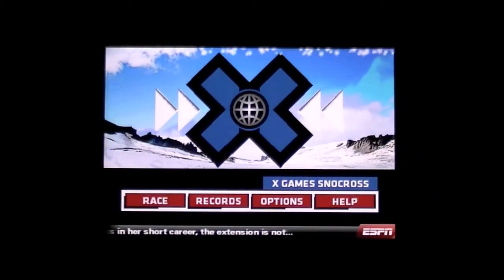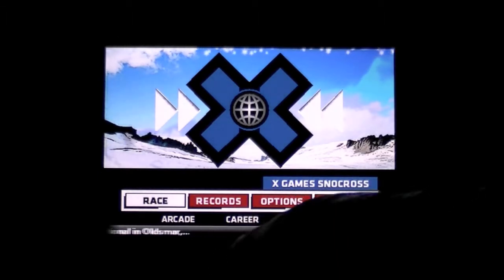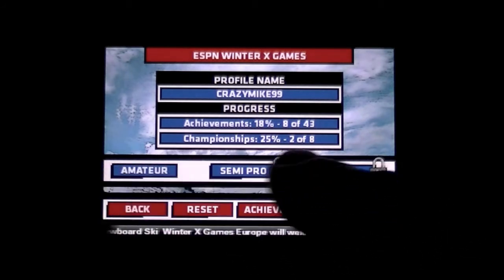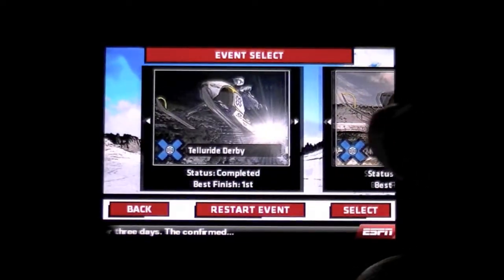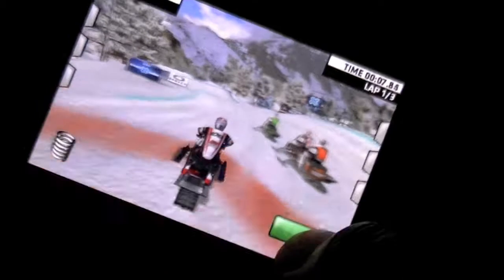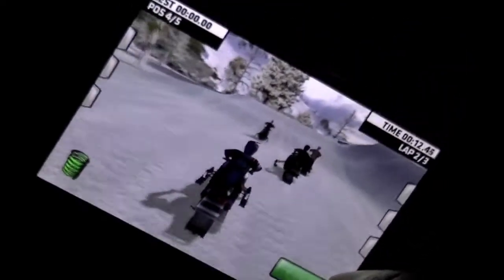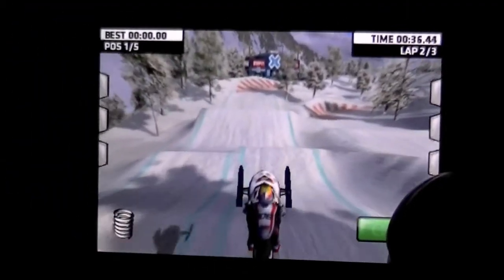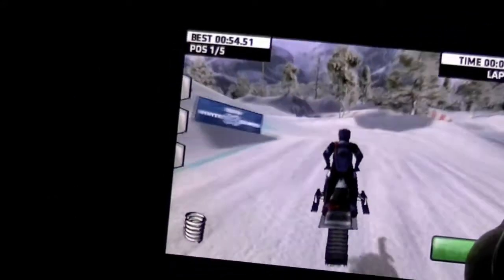X Games SnoCross iPhone App Review CrazyMikesappscom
All your iPhone & iPad app reviews Cost: $0.99 Category: Games Developer: ESPN Store: iTunes, iPhone App Review/iPad app review, by CrazyMike CrazyMikesapps.com.